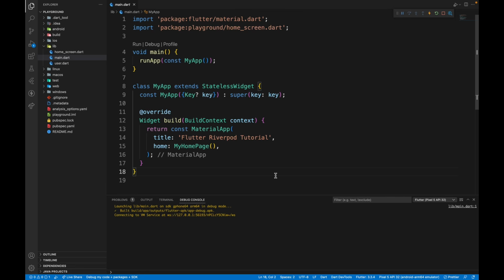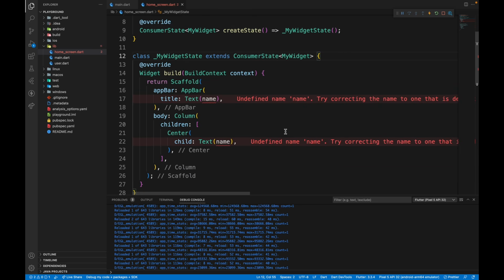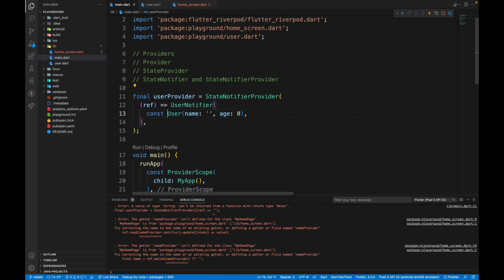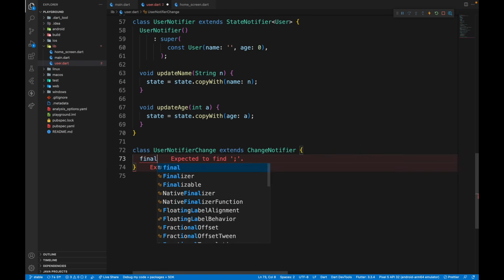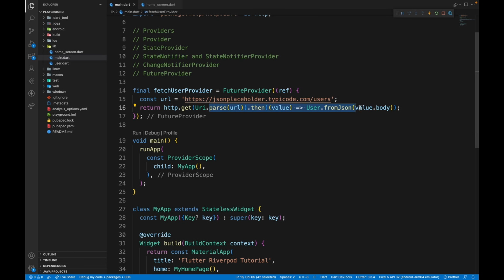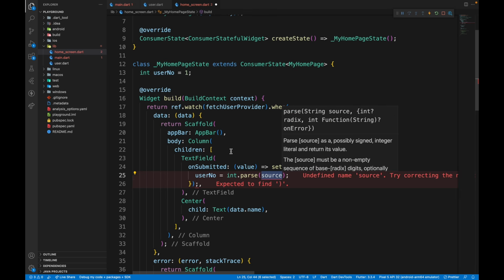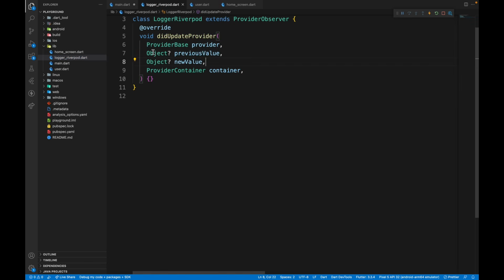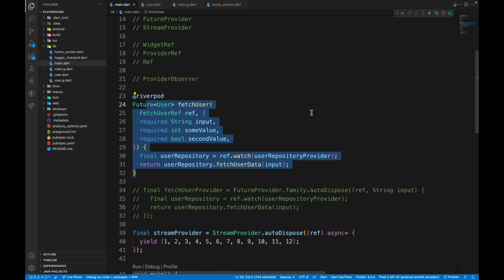Flutter Riverpod 2 Tutorial for Beginners | Riverpod Generator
In this tutorial, you're going to learn about ProviderScope, different types of Providers- Provider, StateProvider, StateNotifierProvider, ChangeNotifierProvider, FutureProvider, StreamProvider and modifiers like family and autoDispose;  reading providers using Consumer, ConsumerWidget and ConsumerStatefulWidget; different types of Ref's - WidgetRef, ProviderRef, Ref and the methods on them like onDispose, onCancel, keepAlive and onResume; logging with ProviderObserver with the 3 override methods; drawbacks/limitations of using Riverpod, solutions to them and finally generating providers automatically with Riverpod Code Generator.

Special Thanks:  @aadhiarun2230

Timestamps:
(00:00:00) Introduction
(00:00:16) Why should we use Riverpod?
(00:00:52) Getting Started with Riverpod
(00:01:21) ProviderScope
(00:03:07) Provider
(00:06:55) Reading Providers using ConsumerWidget
(00:09:17) Reading Providers using Consumer
(00:10:46) ConsumerWidget vs Consumer
(00:13:41) ref.watch vs ref.read
(00:15:58) StatefulConsumerWidget
(00:18:20) StateProvider
(00:25:25) StateNotifier & StateNotifierProvider
(00:43:41) Select Property
(00:47:47) ChangeNotifier & ChangeNotifierProvider
(00:53:41) FutureProvider
(00:59:23) AsyncValue
(01:07:28) ProviderRef
(01:13:52) StreamProvider
(01:18:50) Modifiers
(01:19:15) .family
(01:26:11) .autoDispose
(01:29:42) Recap of all Providers
(01:31:54) Ref
(01:33:54) Useful Methods on ProviderRef
(01:37:18) ProviderObserver
(01:42:24) Limitations of Riverpod
(01:44:07) Flutter Riverpod Snippets (VS Code Extension)
(01:45:25) Riverpod Generator + Annotation
(01:52:55) Limitations of Riverpod Generator (till now)
(01:54:22) Conclusion